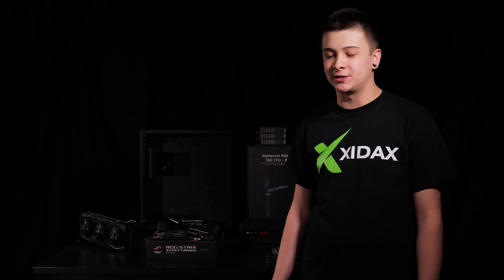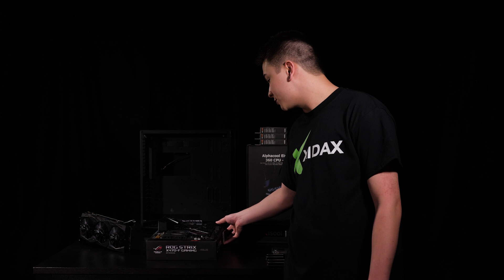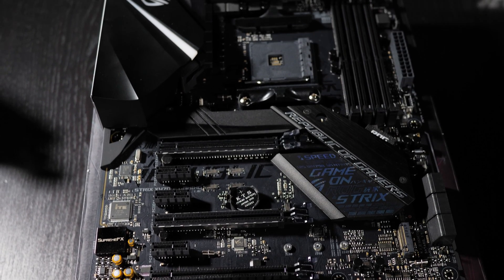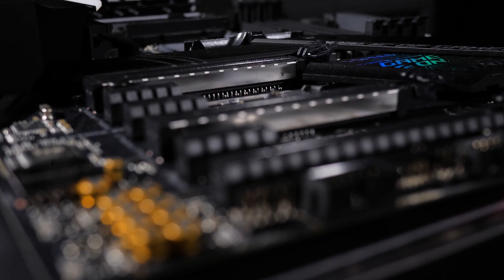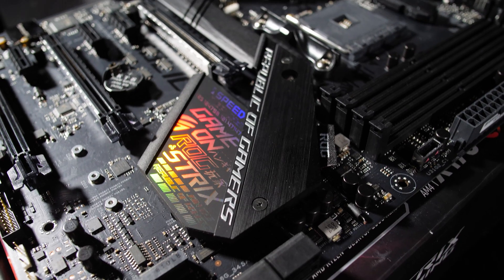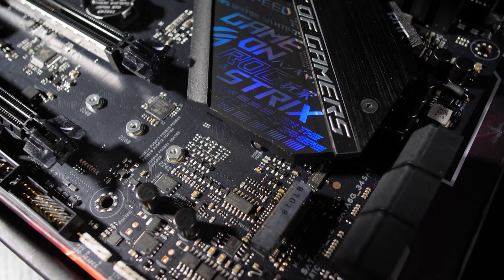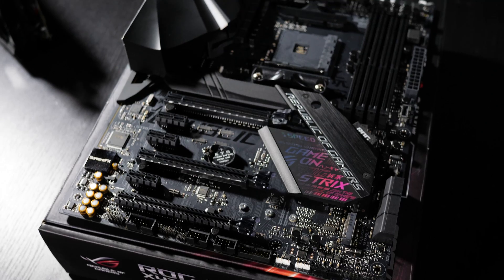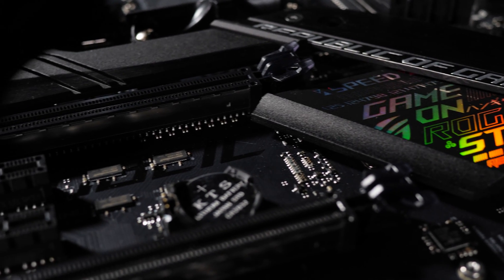Xidax PCs Overview of Asus ROG Strix X470-F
Our overview of the new Asus ROG Strix X470-F Motherboard.

System specs
CASE: PC-O11
Mb: ASUS ROG X470 STRIX-F Gaming
CPU: Ryzen 7 2700X
RAM: G.SKILL TRIDENT Z RGB 3200MHz 32GB
GPU: ASUS ROG STRIX 1080ti
PSU: Corsair AX1500i
COOLER: ALPHACOOL EISBAER 360mm LIQUID COOLER
FAN: Be quiet! Silent wings 2